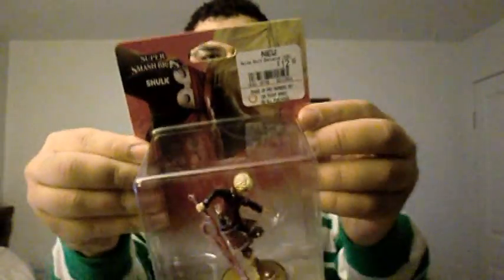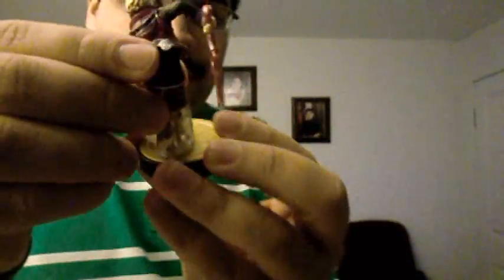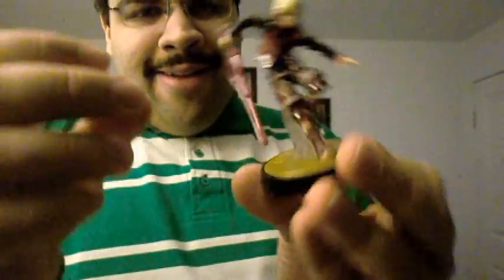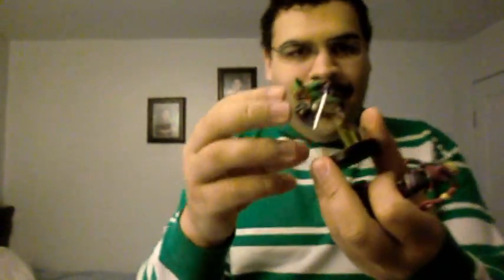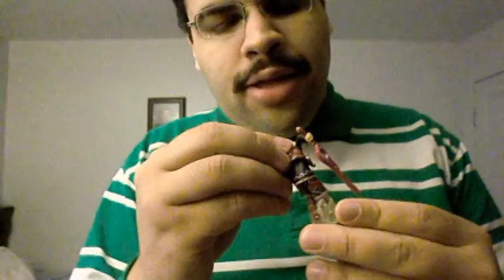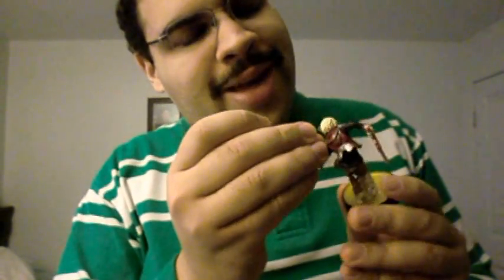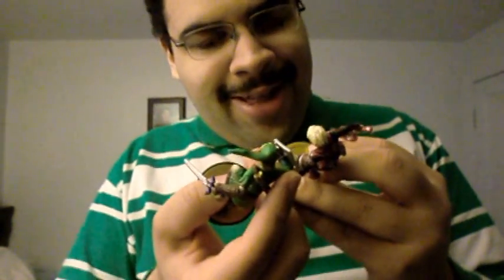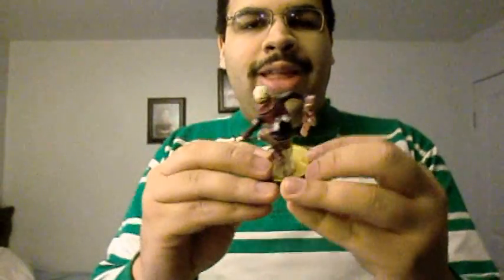Pikmin Obtains His Fifth Amiibo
Due to the reboot, I need to remake the thumbnail. But because I don't have time now to make it, here's the video with the spoiler of who it is.